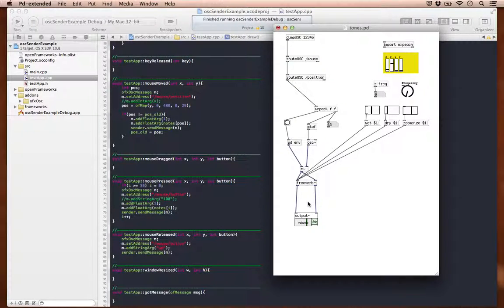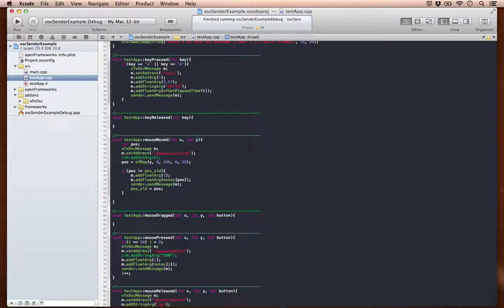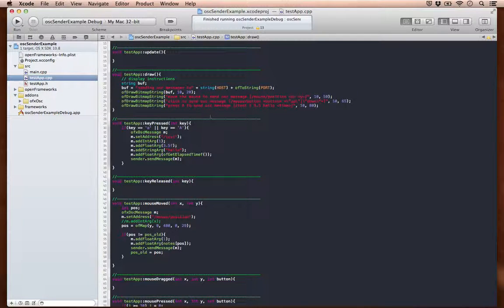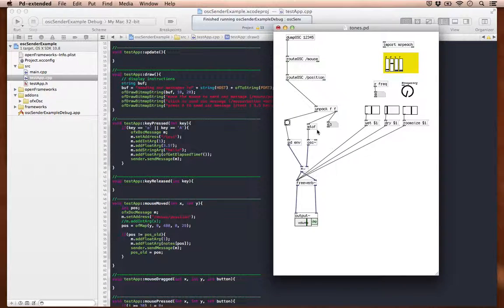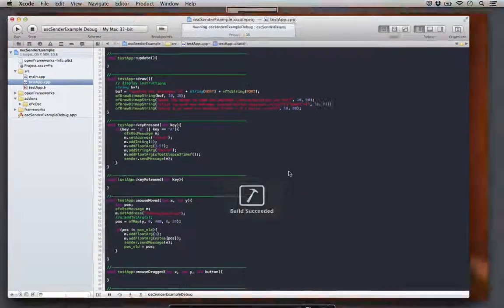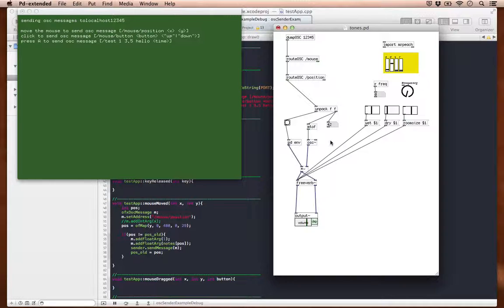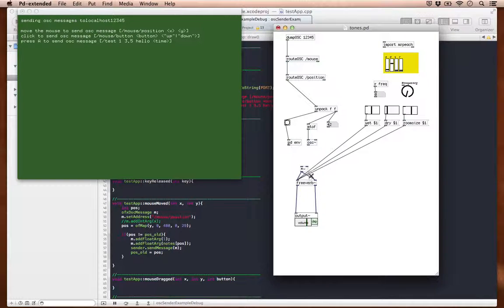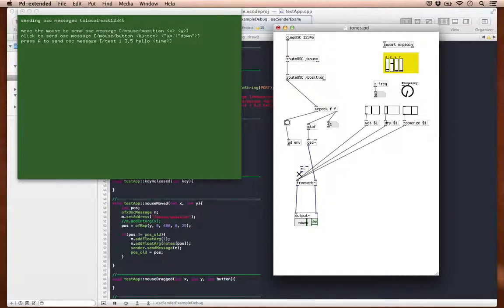openFrameworks and Pure Data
A quick test sending OSC messages with openFrameworks to a Pure Data patch.